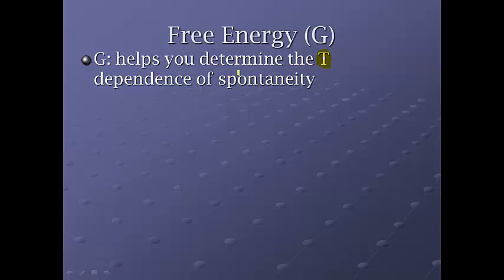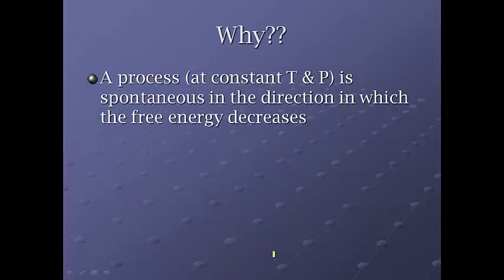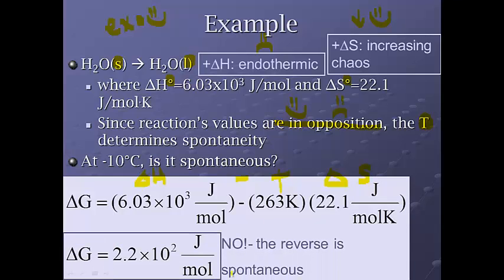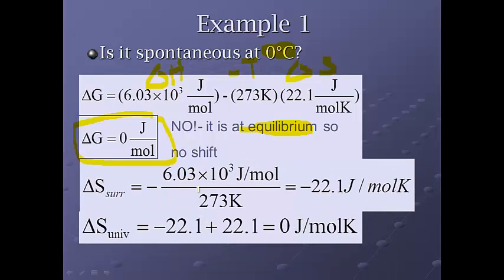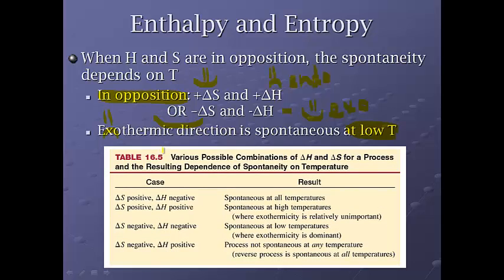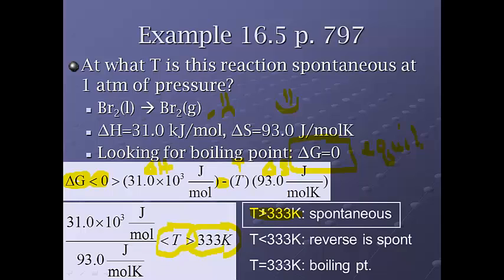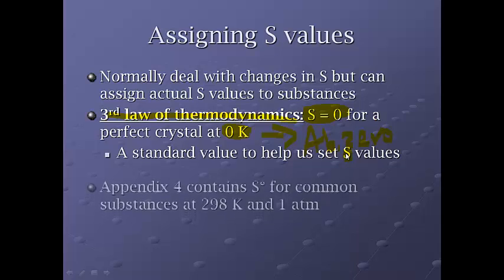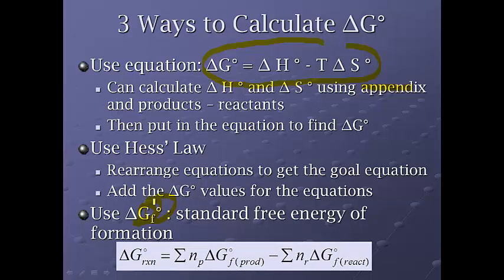16.4 -16.6 Free Energy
Gibb's Free Energy, Entropy in Chemical Reactions